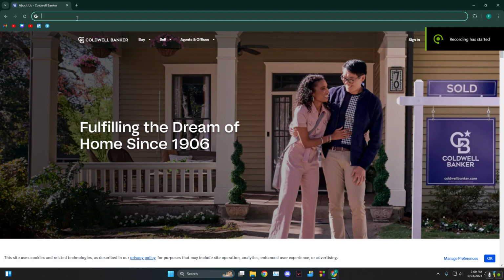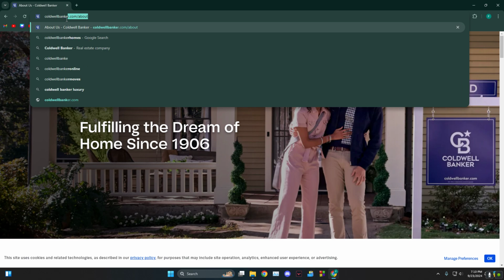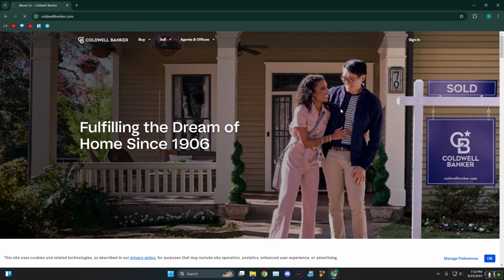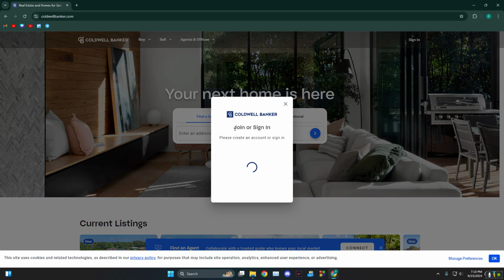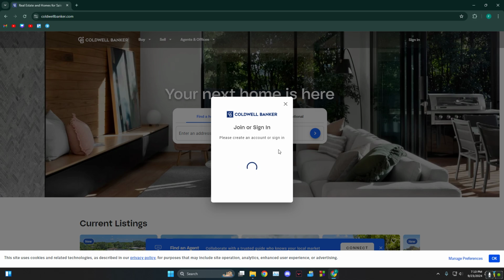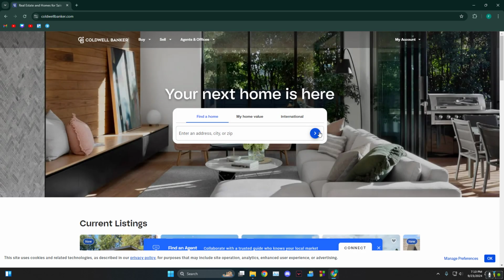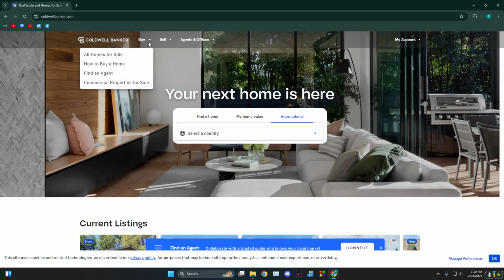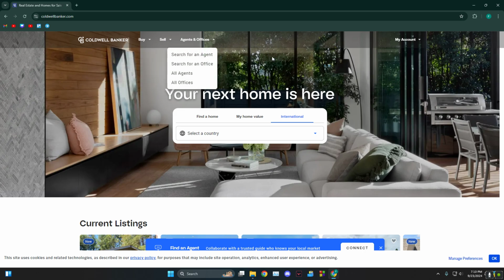How to create an account with Coldwell Banker?